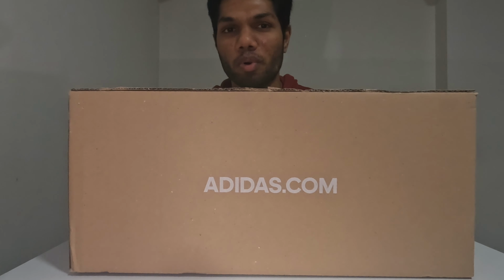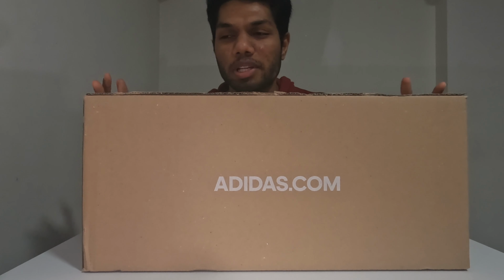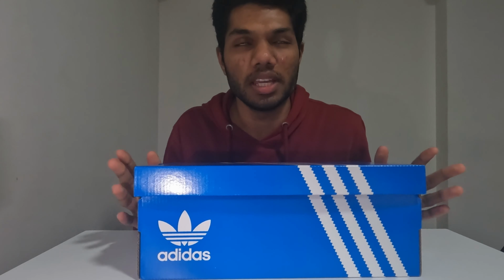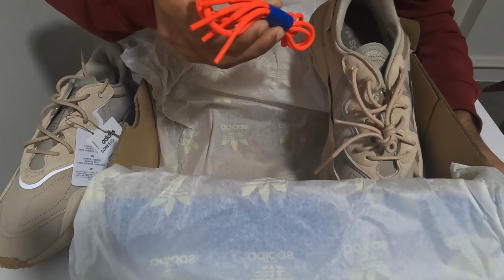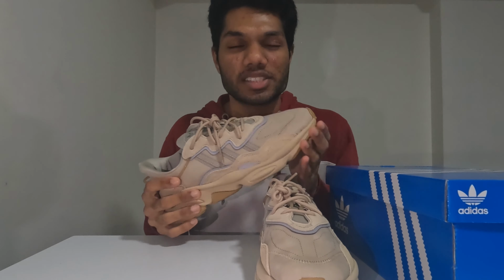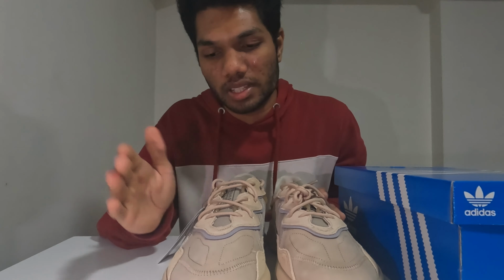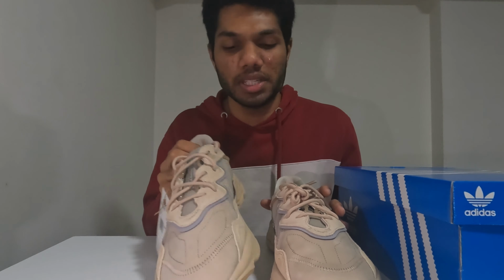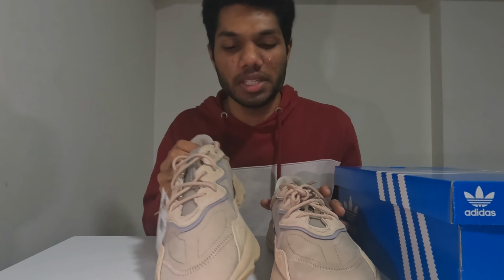Unboxing ADIDAS OZWEEGO Pale/Brown | First Impressions & On-feet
Unboxing and On feet footage of the Adidas Ozweego (St. Pale Nude/ Light Brown/ Solar Red Colorway)